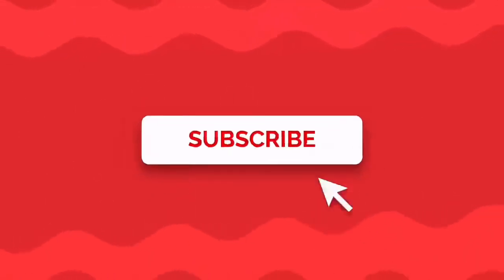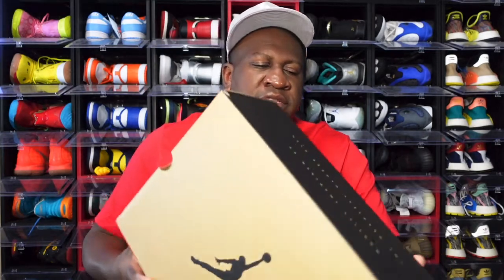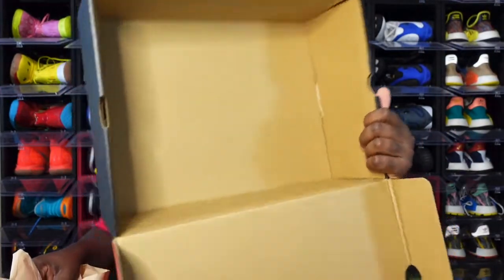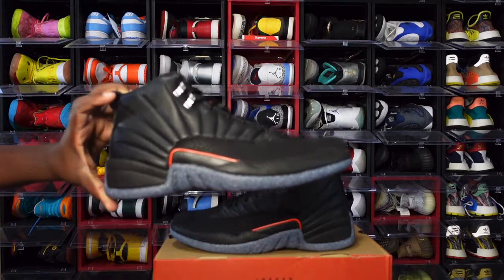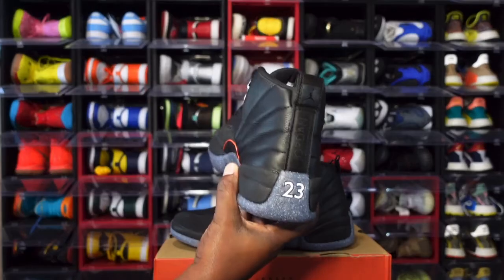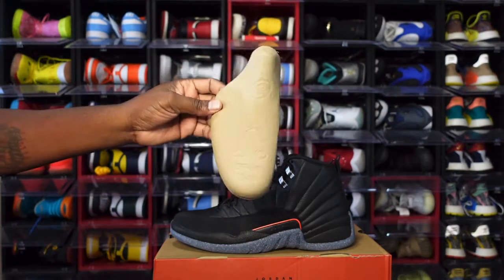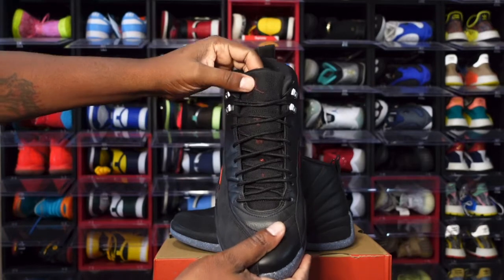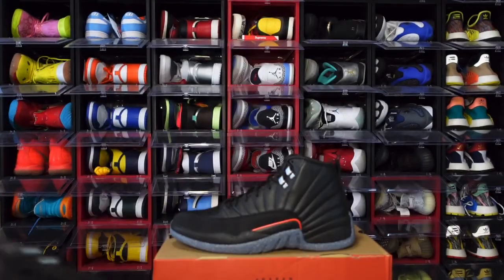DO THE HOOD LIKE THESE ? AIR JORDAN RETRO 12 “UTILITY GRIND”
TitanicFeet Jack
190 Belle Terre Blvd. no. 2753

The Air Jordan Retro 12 “Utility Grind” delivers a refreshed take on the legacy silhouette that introduced Zoom Air cushioning to the Jordan franchise. Subtle speckling is applied to the rubber midsole, indicating a mixed composition that includes at least 3% Nike grind. The upper is constructed from tumbled black leather with matching black suede overlays. The 12’s signature lizard texture is relegated to the phylon midsole. Ballistic black mesh is utilized on the tongue, featuring a tonal Jumpman icon outlined in red. These retailed for $190.